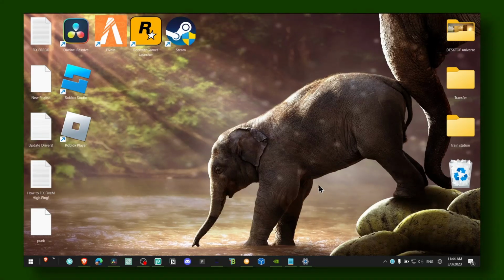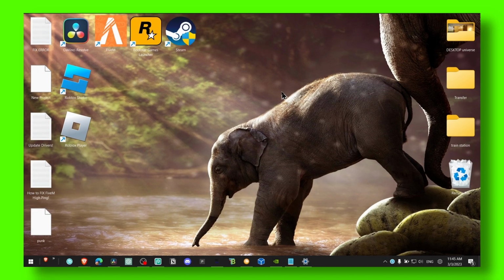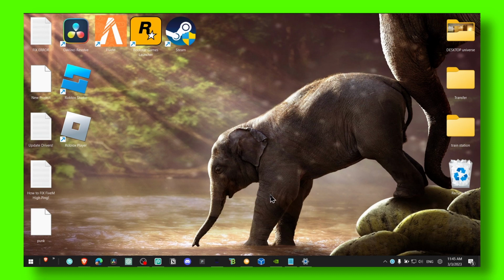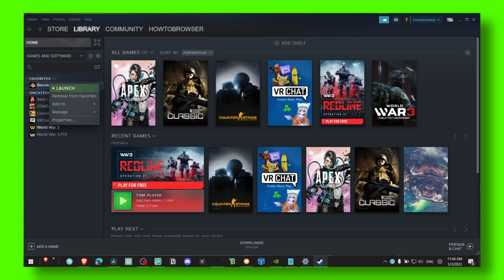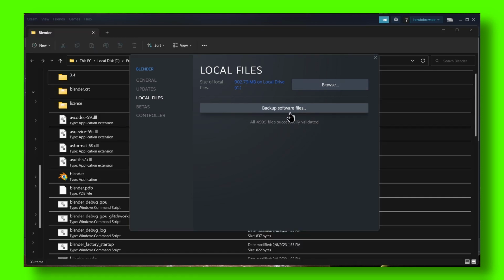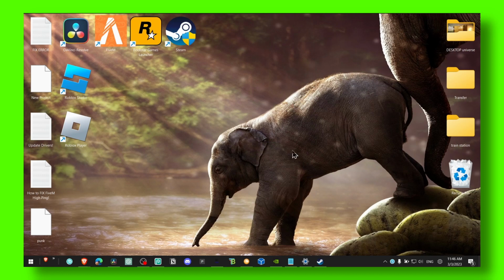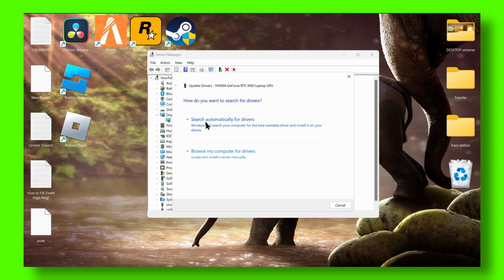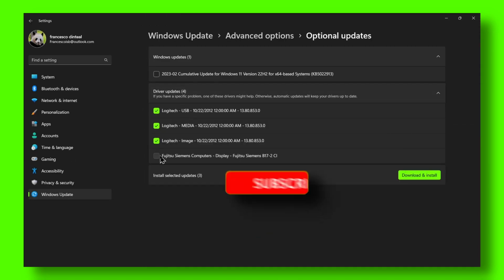2023 How To Fix Hogwarts Legacy Crash On Startup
You won't want to miss a single detail of this tutorial since I will take you step-by-step through the entire procedure. So please follow along with me and watch the entire video on How To Fix Hogwarts Legacy Crash On Startup

⌚ TIMESTAMPS
0:00 Introduction
01:00 Wrap up

how to fix Hogwarts Legacy crash on startup
how to fix Hogwarts Legacy crash on startup pc
how to fix Hogwarts Legacy crash on startup ps4
how to fix Hogwarts Legacy crashing on startup fix
how to fix Hogwarts Legacy crashing on startup pc